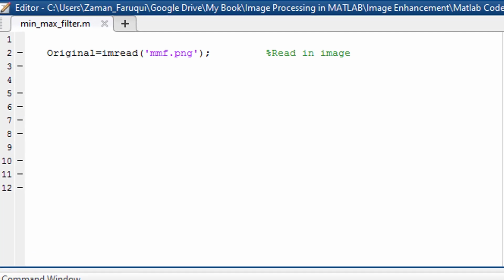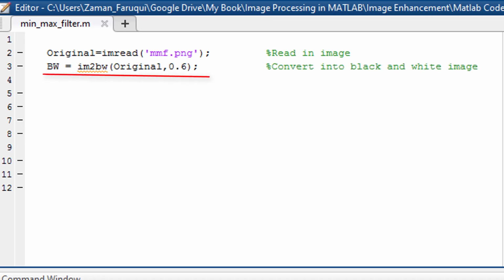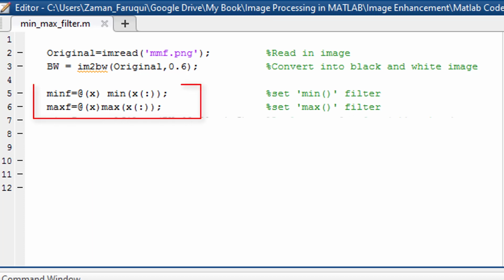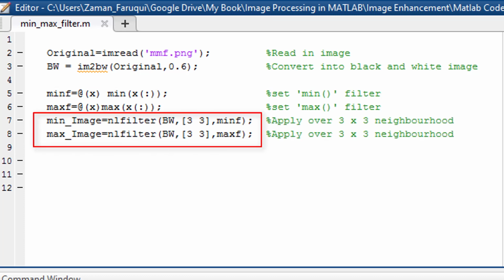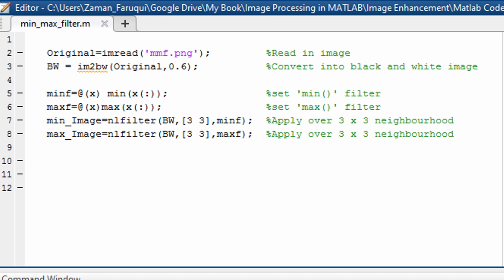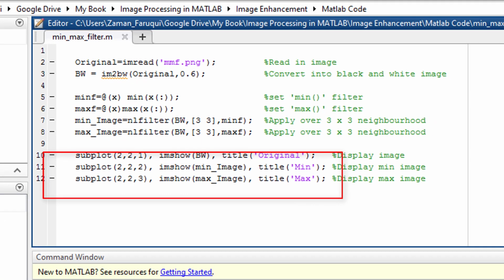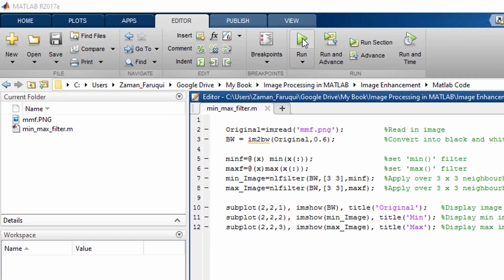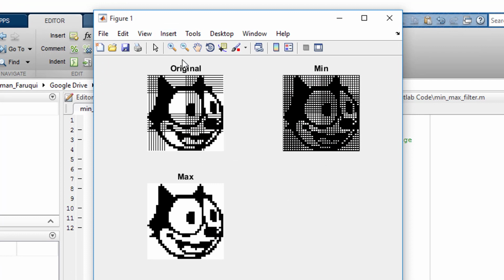Lesson 28: Max and Min Filtering in Image Processing using Matlab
Max and min filtering in image processing using MATLAB – a short tutorial to help students pursuing image processing or computer vision related courses. This tutorial will help you to apply both max and min filters on color image. In image processing, we frequently need to apply max and min filters. Although it is a very common operation, sometimes the lack of programming practice gives us hard time to apply filters on image. You can copy the MATLAB code for max and min filtering in image processing from here. In a nutshell, this tutorial will help you saving time and getting a quick error free result when you need to apply max and min filter on images.